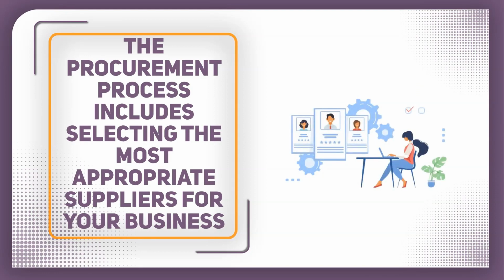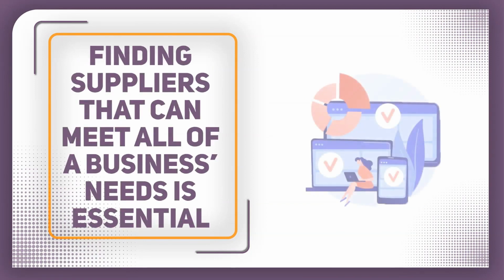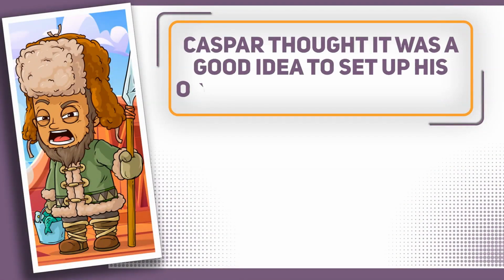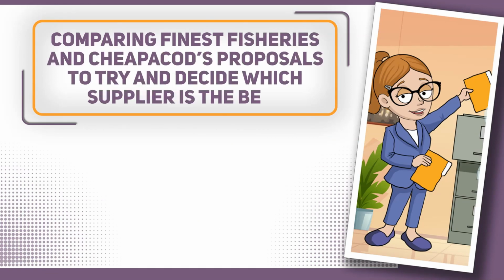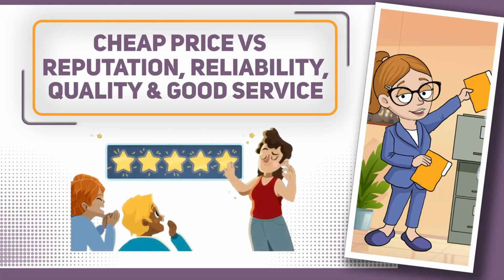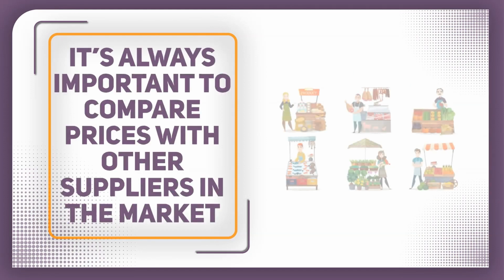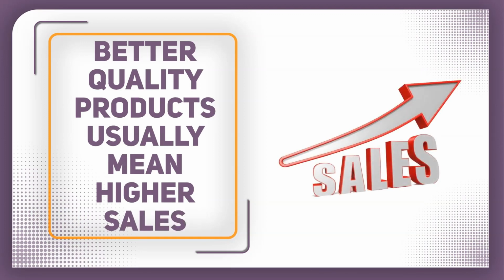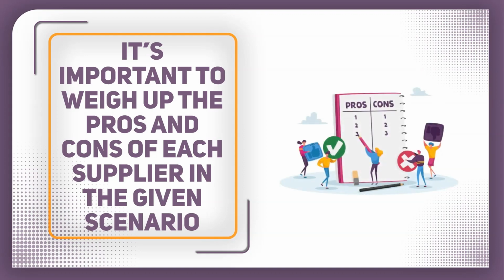Choosing Suppliers - GCSE Business Studies Revision - OCR, Edexcel, AQA - How To Pick Suppliers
Choosing Suppliers - GCSE Business Studies Revision - OCR, Edexcel, AQA - How To Pick Suppliers - BizzWizard

🌐 Overview:

This video explores the factors that should be considered when choosing an appropriate supplier using the example of two businesses from Iceland, Finest Fisheries Limited and Cheepacod, that are trying to win a contract to supply fish to Captain's Crunchies, a new fish finger manufacturer based in the UK.

Enhance students’ learning experience with our FREE video worksheet and answer key